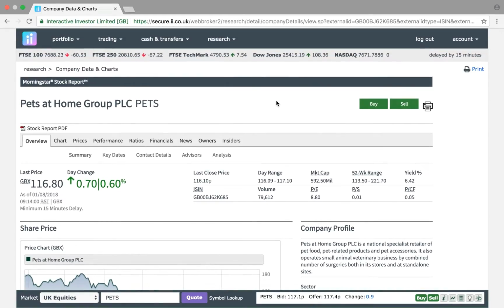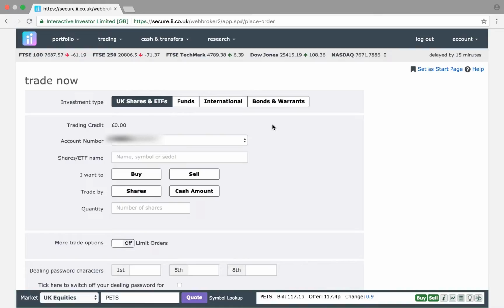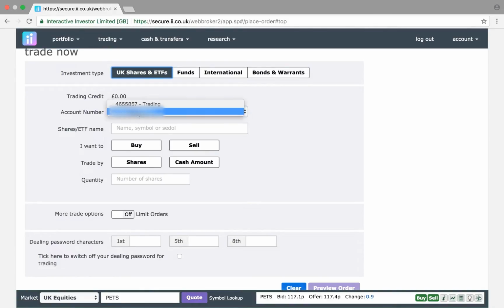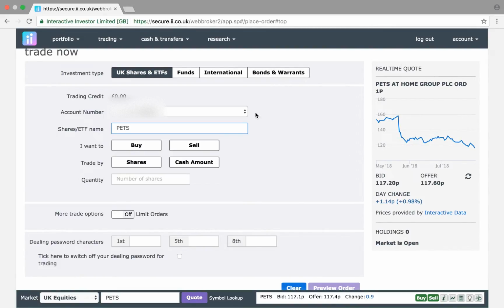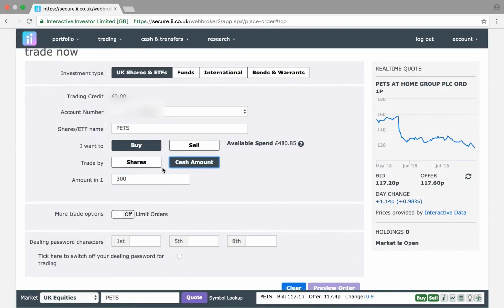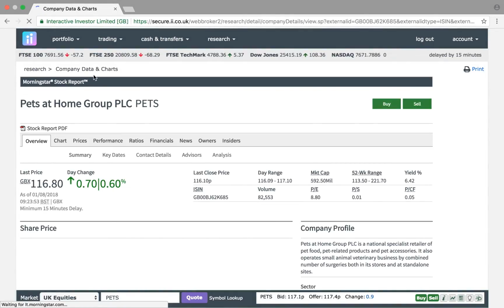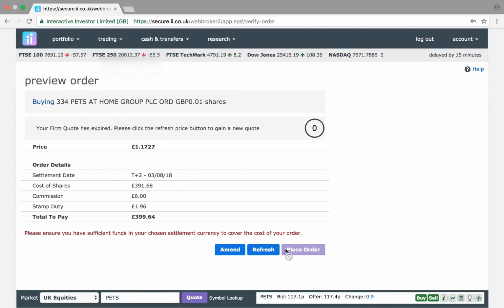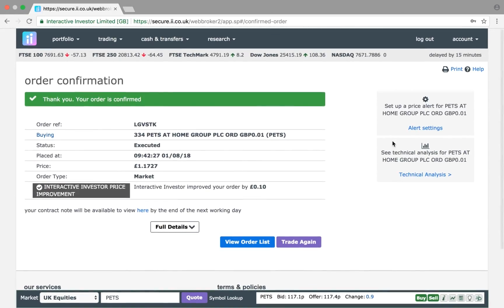Buying a stock using Interactive Investor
This video is for people who are just getting starting in the stock market, in this video we show you how to buy a stock using the trading platform Interactive Investor.

For more videos, blog posts and our own stock picking service